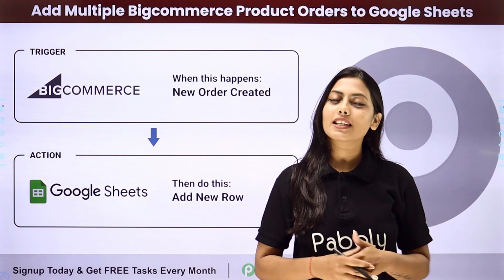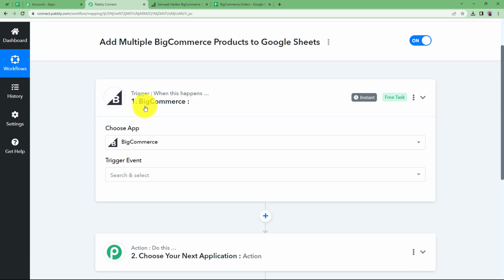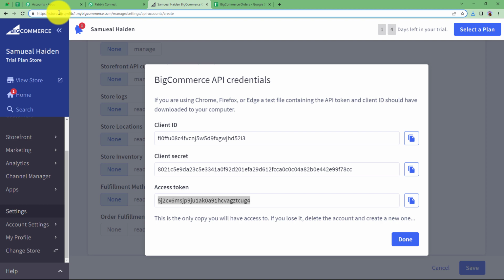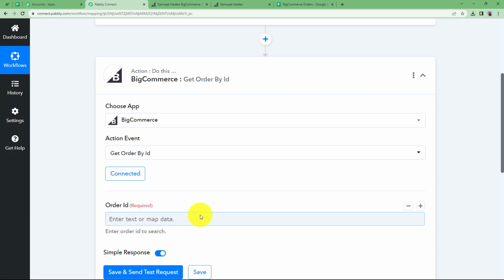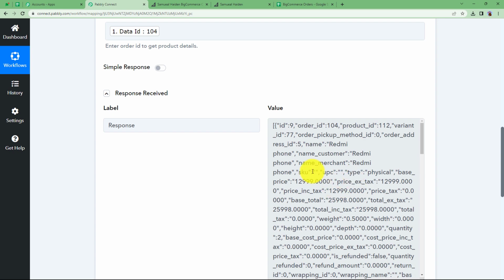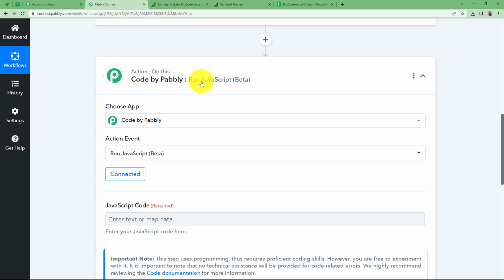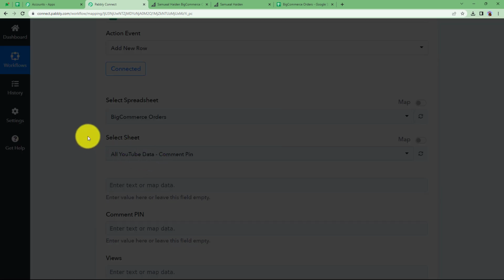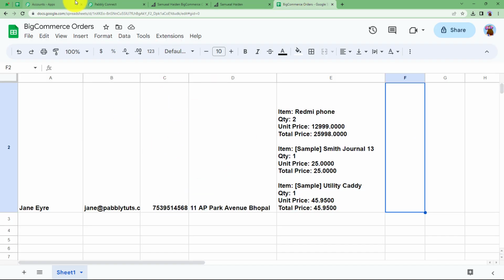How to Add Multi Product BigCommerce Orders to Google Sheets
Learn how to automate and streamline your order management process by adding multiple Bigcommerce product orders to Google Sheets. In this tutorial, we'll guide you through the steps to integrate Bigcommerce and Google Sheets using Pabbly Connect, ensuring seamless order tracking and organization.

Bigcommerce is a popular e-commerce platform that enables businesses to sell products online. Google Sheets is a versatile spreadsheet tool that allows for efficient data management and analysis.

With Pabbly Connect, Bigcommerce, and Google Sheets, you can optimize your order management workflow and streamline your business operations. Whether you're a small business owner, an e-commerce entrepreneur, or a team manager, this tutorial will empower you to efficiently manage your product orders and gain valuable insights through data analysis.

1. Automation: Pabbly Connect offers automation capabilities that can help you automate mundane and repetitive tasks. This allows you to save time, money and resources.

2. Integration: Pabbly Connect provides a wide range of integrations so that you can connect different web services with each other. This helps you to create smarter workflow processes and make your business more efficient.

3. Security: Pabbly Connect takes security seriously and provides an industry-standard security system to protect your data and applications.

4. Scalability: Pabbly Connect is highly scalable and allows you to easily add new applications and services to your workflow.

 5. Cost-effective: Pabbly Connect is cost-effective and provides plans for different business sizes.